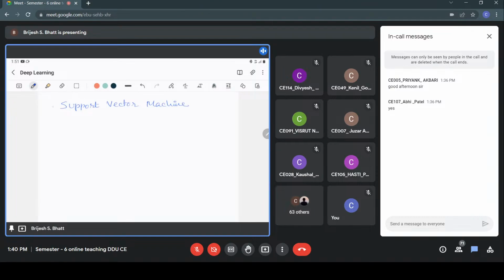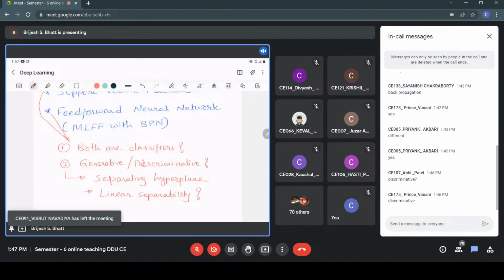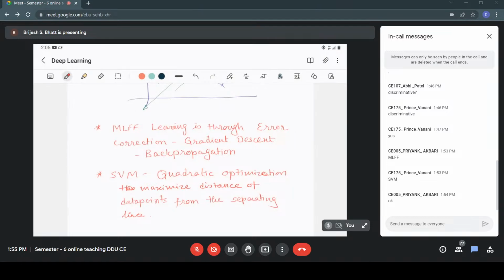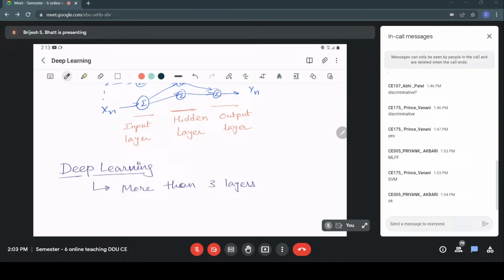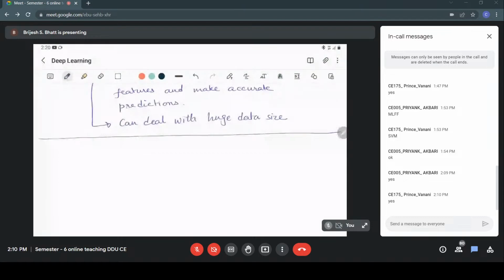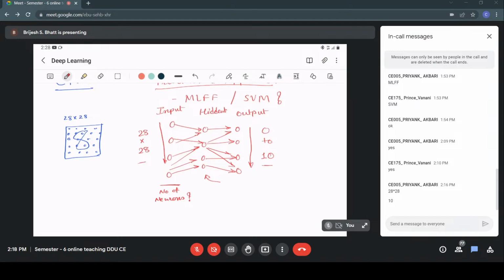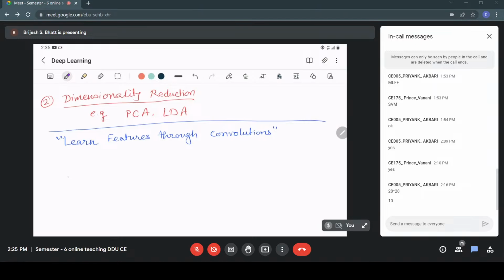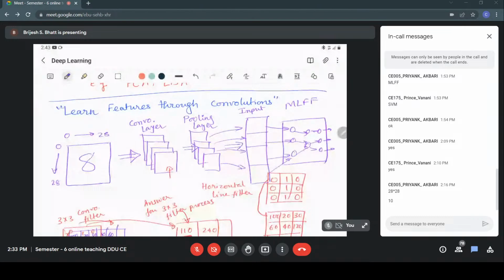Lecture 42(BSB), 8 March 2022